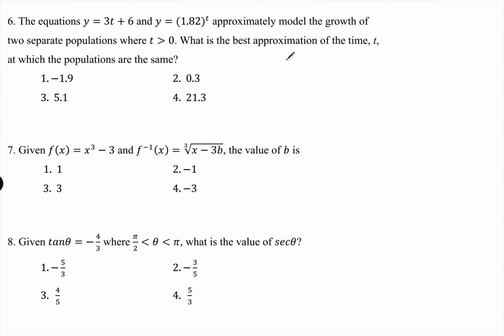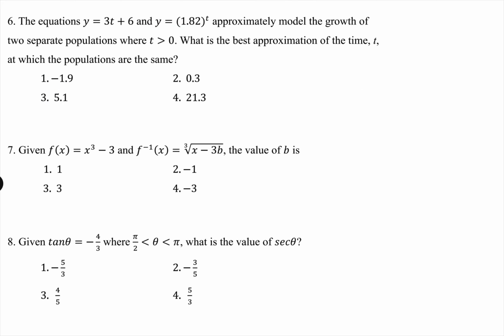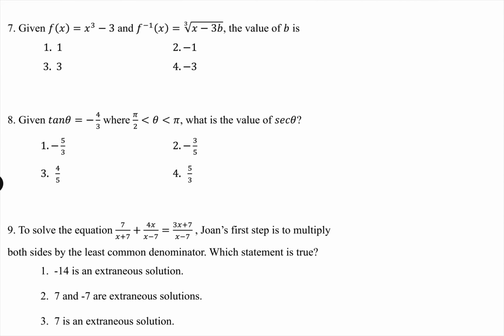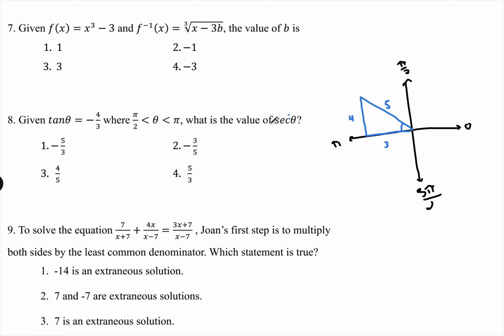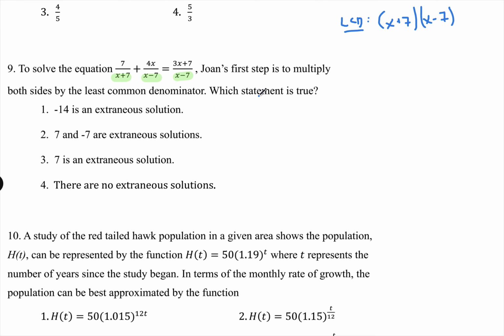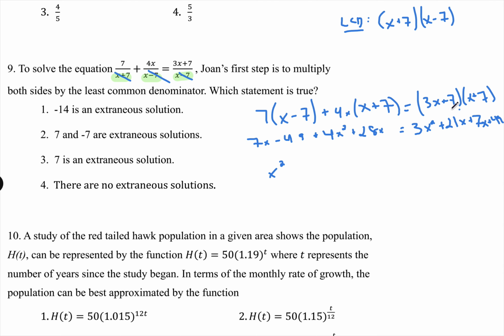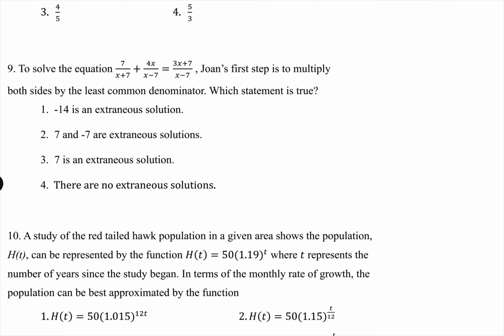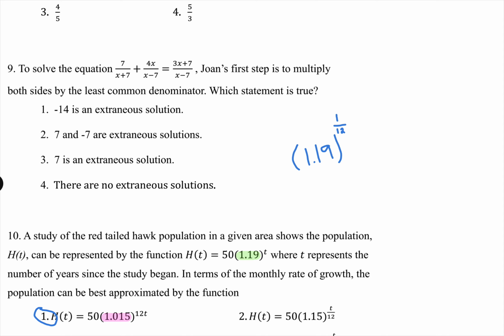Regents Review Multiple Choice Part 7 Page 2